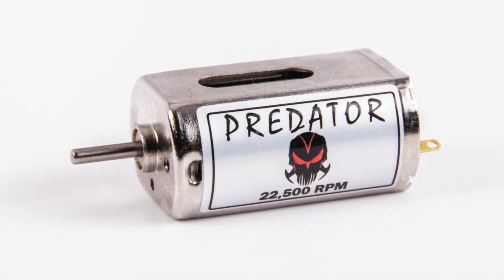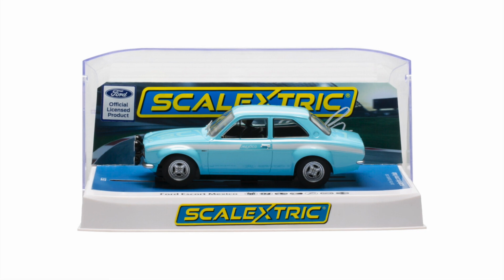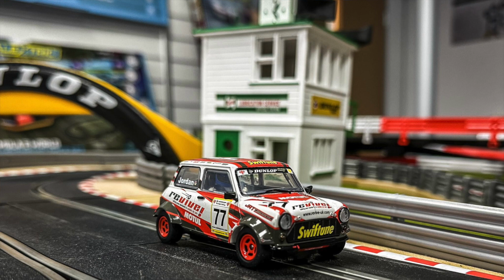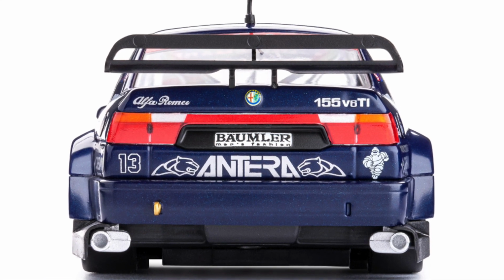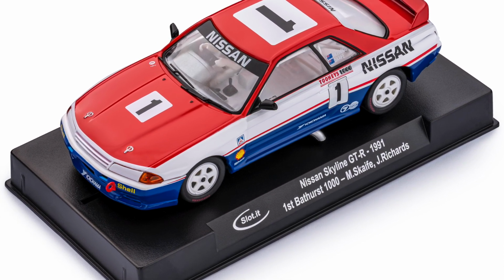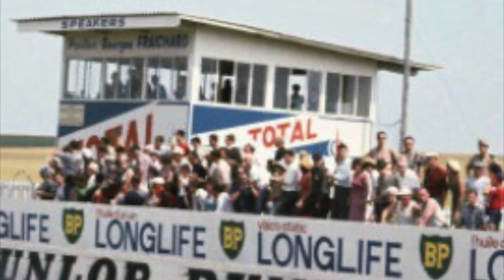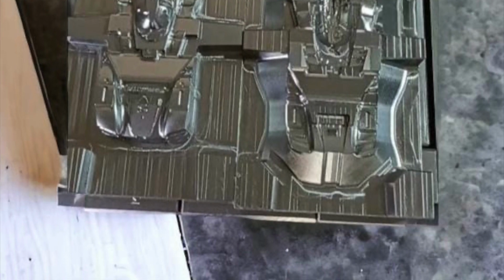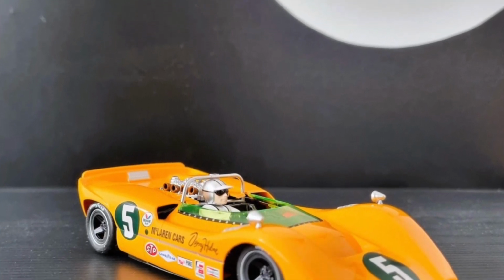Friday Slot Car News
2 pages of news notes to share today! Leading off with the new Predator Long Can motor with high torque a LOTS of magnetic downforce.